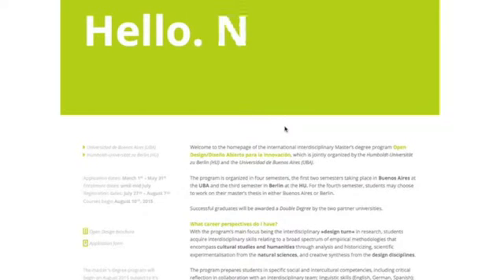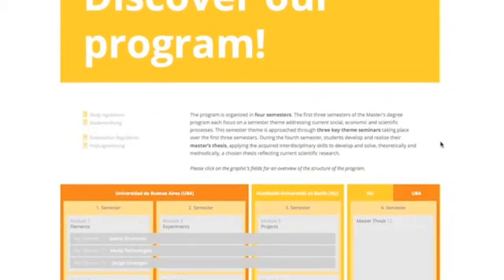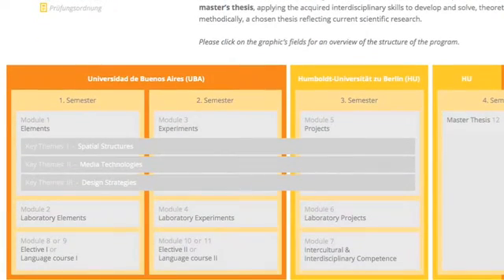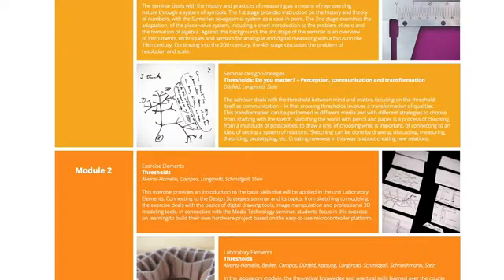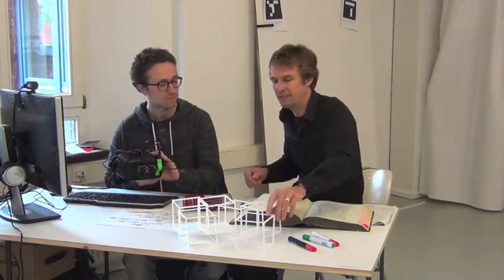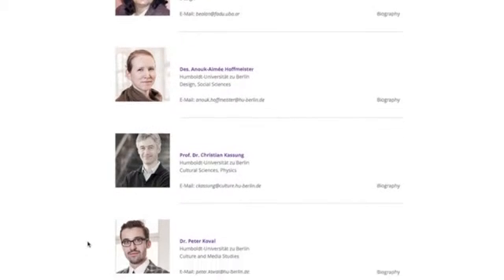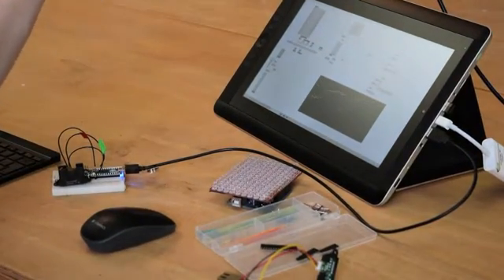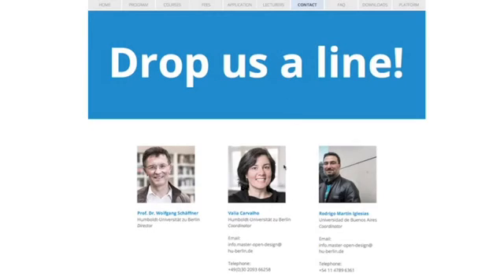#1 Master Open Design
The Humboldt-Universität zu Berlin (HU) in cooperation with the Universidad de Buenos Aires (UBA) are organizing the non-consecutive, interdisciplinary international master degree program Open Design.
The program aims for graduates to acquire interdisciplinary competencies in a broad spectrum of scientific methodologies that encompass cultural studies and social sciences through analysis and historicizing, scientific experimenting from the natural sciences, and creative synthesis from the design disciplines; they will be familiar with praxis-oriented and creative problem-solving strategies. The program will prepare students in specific social and intercultural competencies, including critical self-reflection in collaboration with the interdisciplinary team, linguistic competencies in a trilingual degree program (English, German, Spanish), and intercultural competency in communications between internationally differentiated cultures of knowledge.